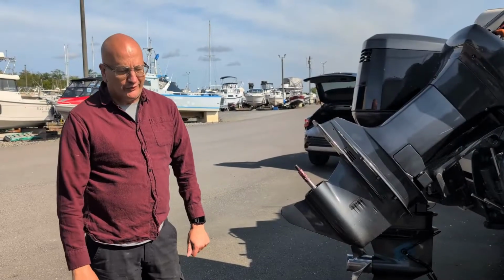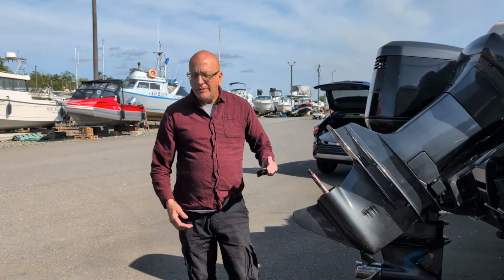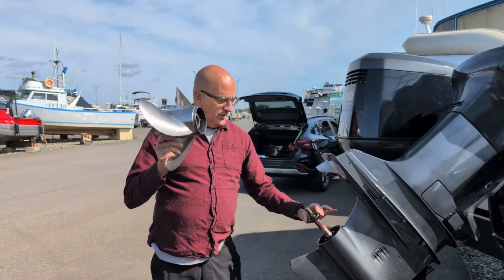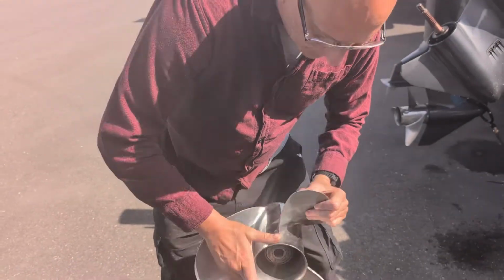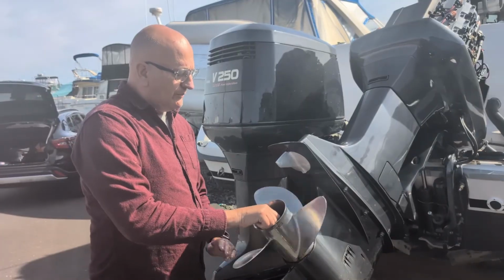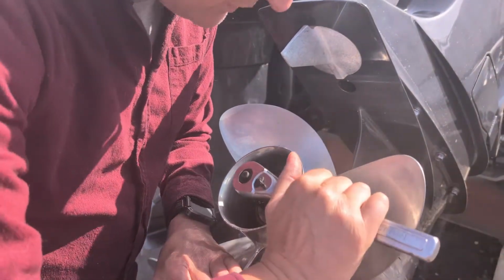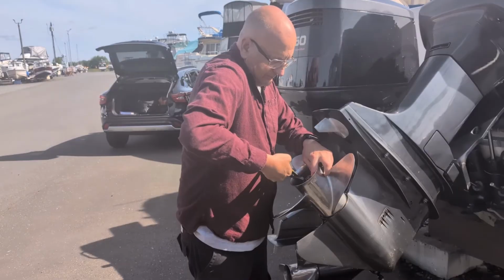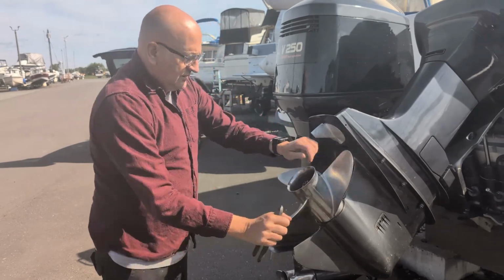How to Install a Propeller and Avoid These Common Mistakes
Installing a Propeller? Don’t Make These Common Mistakes!

In this video, we walk you through the proper steps to install a propeller on your outboard motor. Whether you're a first-timer or just need a refresher, we cover everything you need to know — including watch outs that could cost you time and money.

We have been re-manufacturing outboards for over 30 years. In that time we have learned which motors are the most reliable in the long run. We believe that the history of an outboard over its life span is the best judge of its quality and reliability.

Something you want to learn? Let us know what you'd like to see us make a video about and we'll see what we can do!

If you'd like a copy of any of the documents we mention in our videos please feel free to send us an email and we would be happy to share them with you.